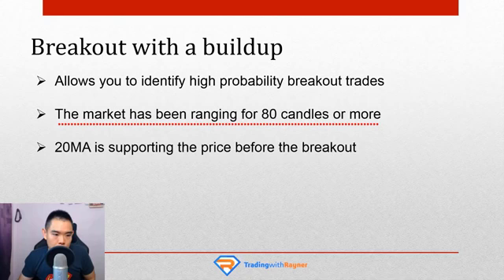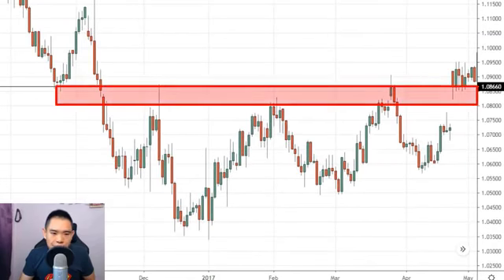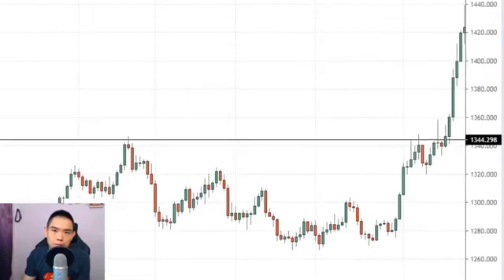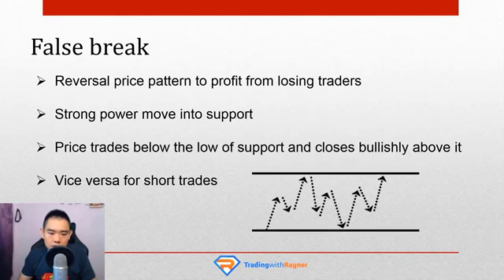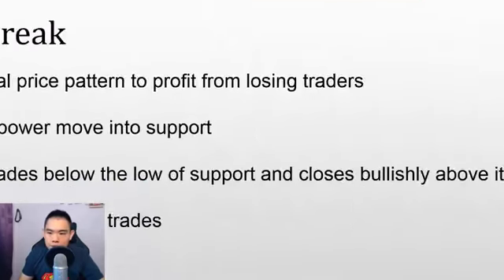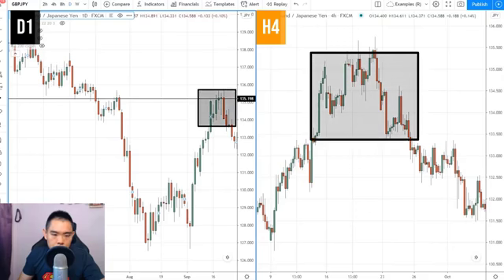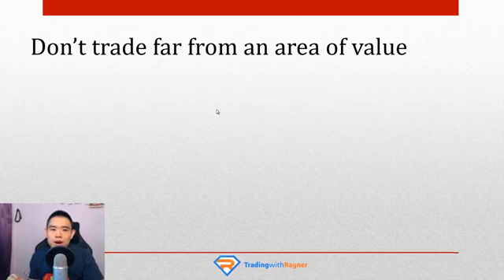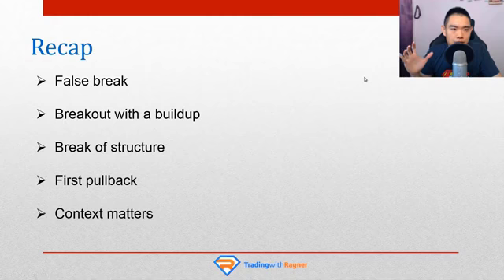Sniper_Trading_Entries_To_Profit_In_Bull_&_Bear_Markets_(That_Nobody_Tells_You)